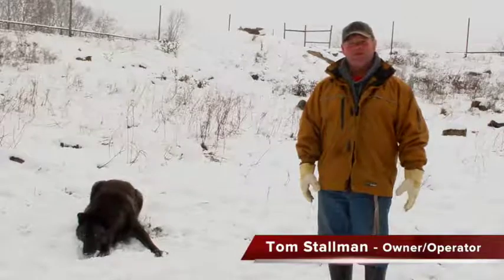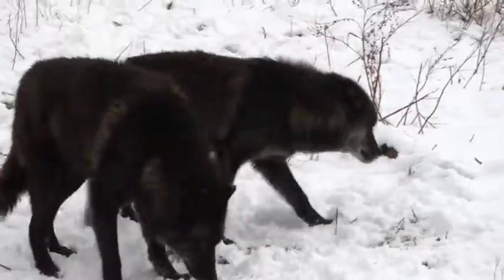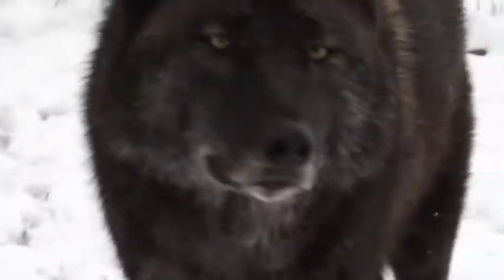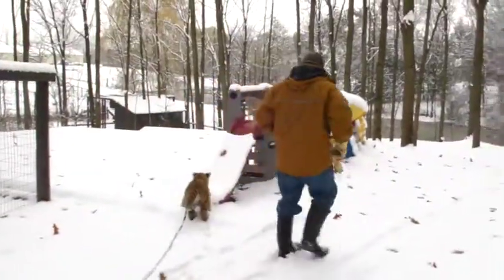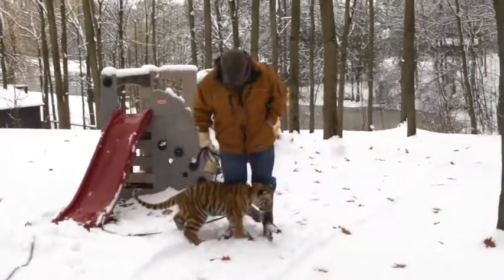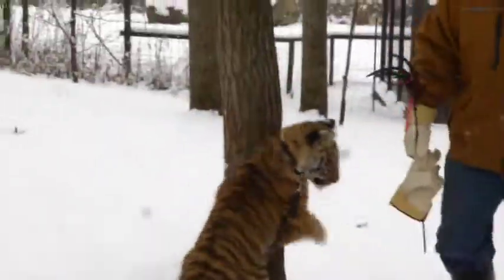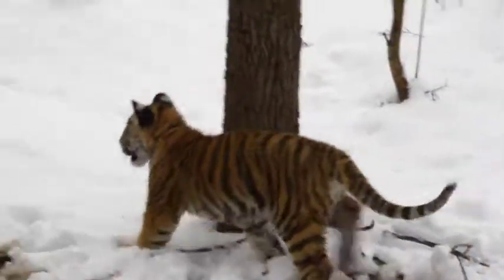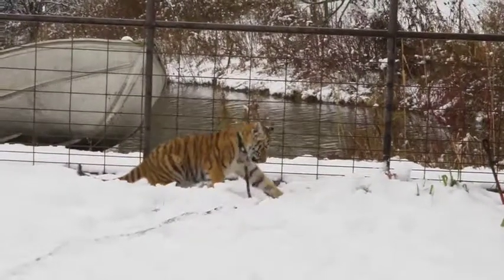Zoo Life - Walking with the Wolves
Today we take a look at the beautiful wolves and catch up with our beloved cub tiger, Ophelia.